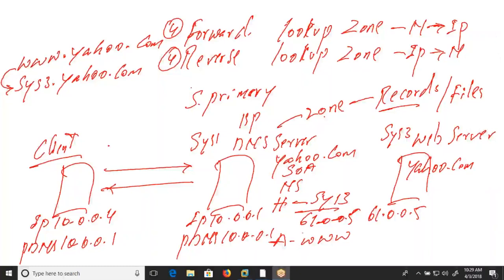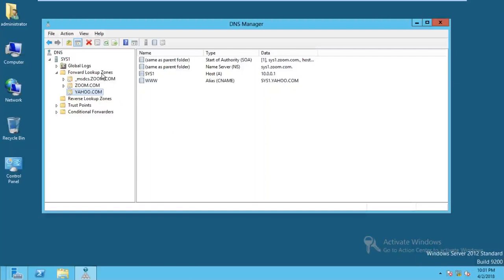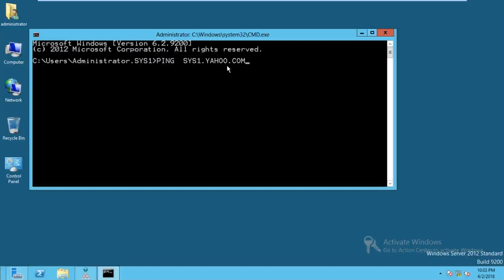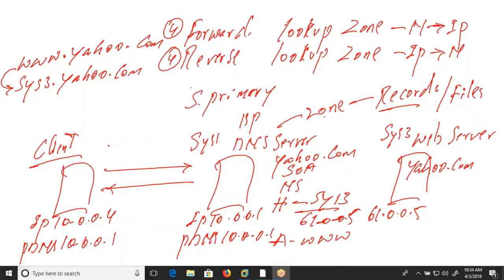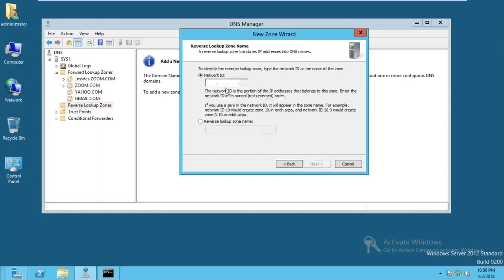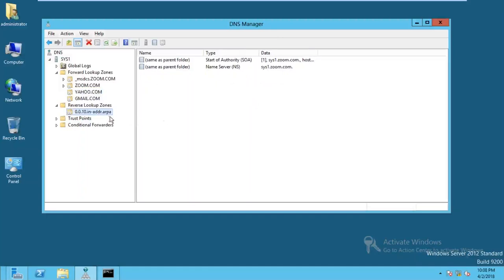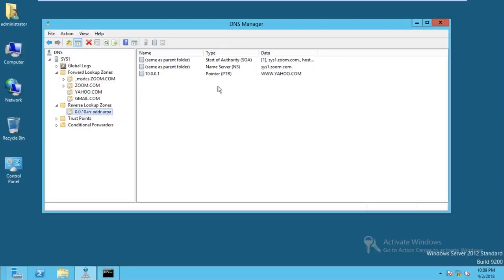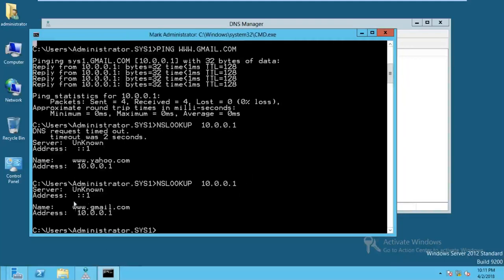18-Day Alias, FLZ, RLZ, PTR